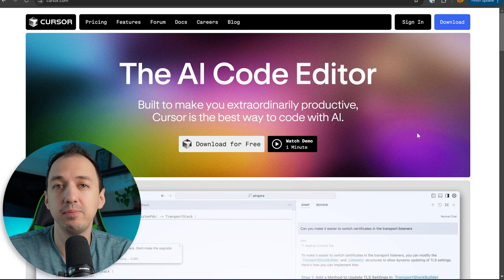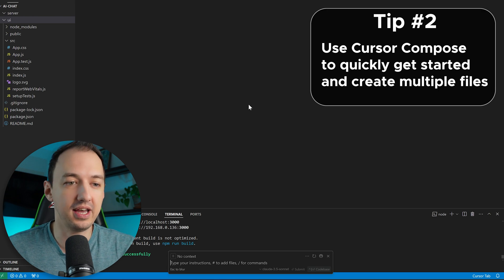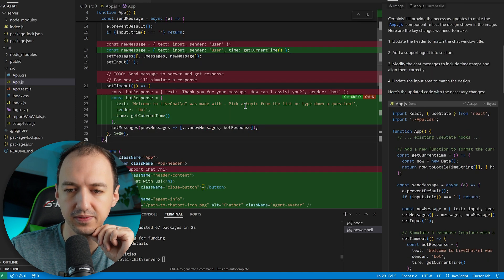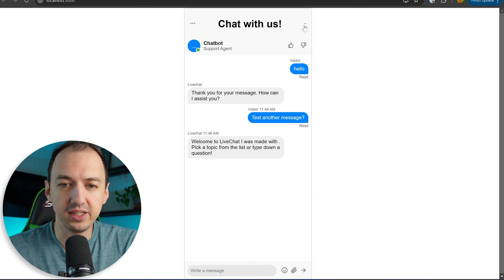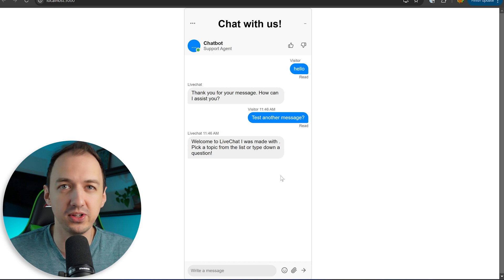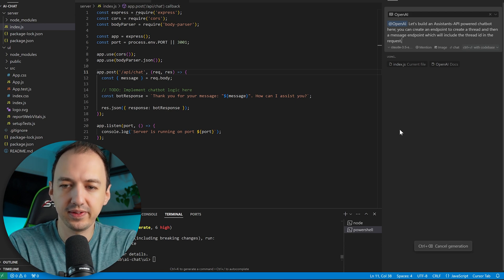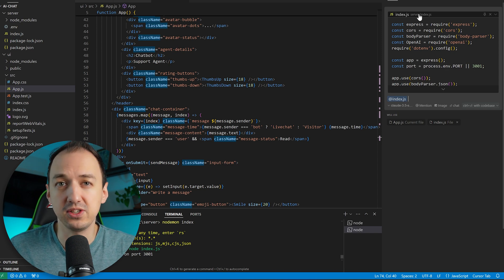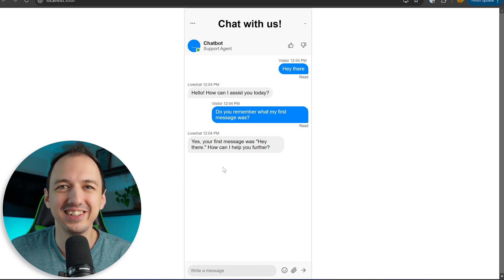7 Cursor Hacks to become the FASTEST coder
Cursor is a powerful new AI-powered code editor IDE that makes coding much faster with the help of AI. In this video I will use Cursor and Claude Sonnet 3.5 to create an AI-powered chatbot and give you 7 tips on how to best use Cursor.

🚀 In This Video, You'll learn:
- How to use Cursor AI
- Cursor AI tips / hacks
- How much faster can AI make you code
- Coding with Cursor and Sonnet 3.5
- The best way to code with AI in 2024
- How to code with Cursor AI
- How to use AI to code faster
- How to use Cursor with documentation
- How to use AI to write code for you
- What is the cursor composer
- How to chat with Cursor AI
- Best way to use Cursor to code

💡 Perfect for Viewers Interested in:
- Cursor AI IDE
- VS Code AI
- Best AI coding tools
- Software Development
- Generative AI

Chapters:
00:00 - Tip 1 - Languages
01:05 - Tip 2 - Cursor Composer
02:04 - Tip 3 - Images
03:00 - Tip 4 - Iterating
03:31 - Tip 5 - Limits of AI
05:09 - Tip 6 - Using Docs
06:35 - Tip 7 - Context
07:05 - Bonus Tip - Repositories